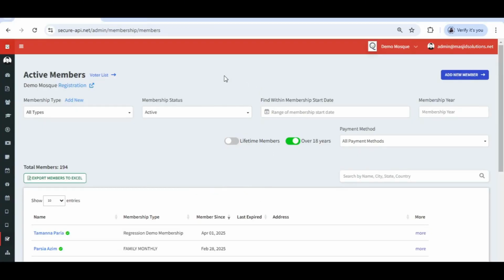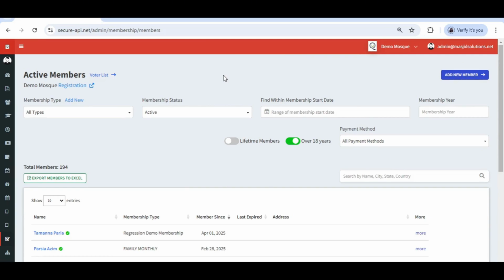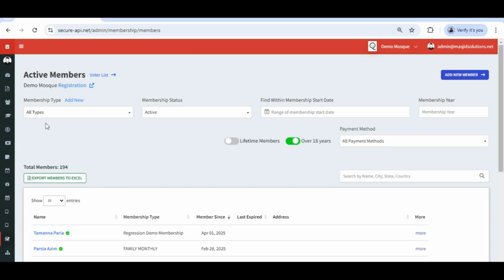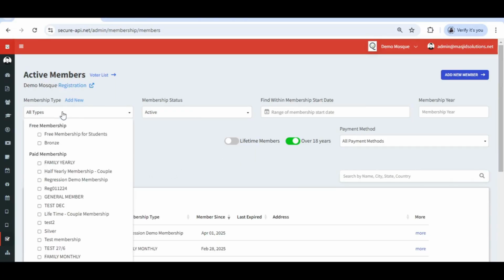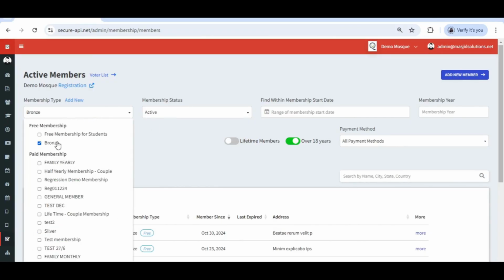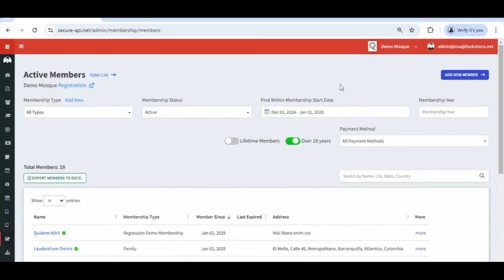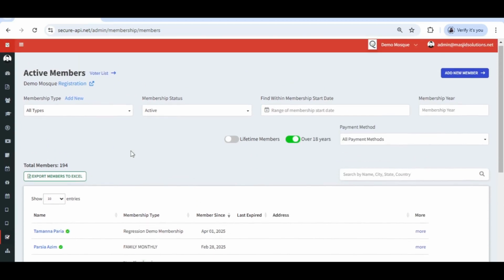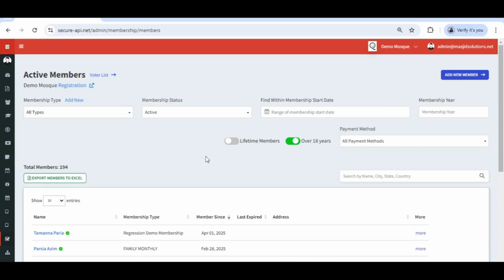How Admins Can Sort Members Easily | Masjid Solutions Membership Management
🔍 Struggling to manage a growing list of members?
👨‍💼 In this video, see how admins can sort members by type, age, payment, date & more using our Membership Management system!
✅ Great for masjids, nonprofits, and community orgs
📅 Filter by date
💳 Sort by payment methods
🧾 View free, paid, expired, and lifetime members
👶🧓 Even filter by age group!

🌐 Visit us: masjidsolutions.net